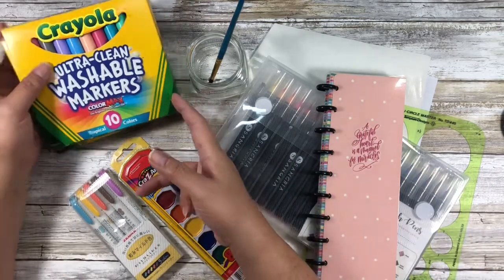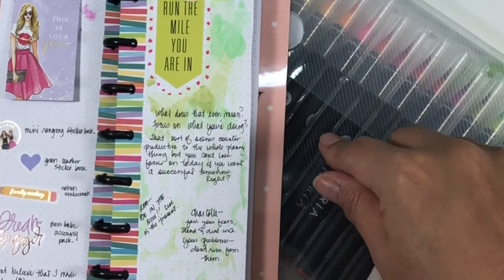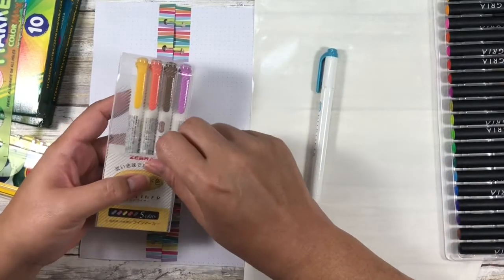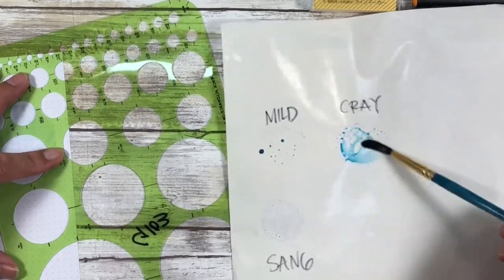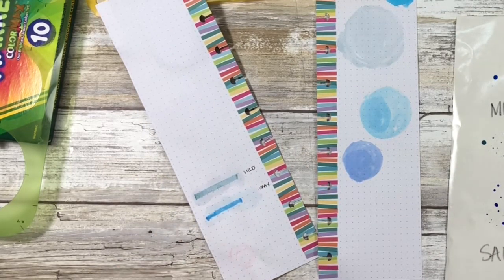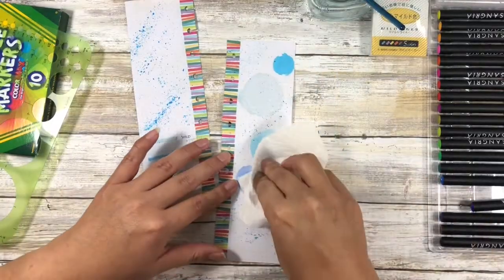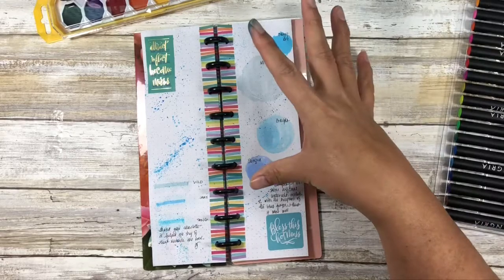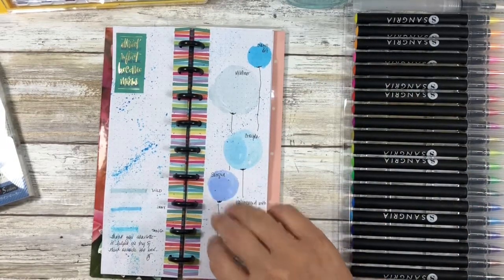Happynichi | Commonplace Journal | Testing Watercolor Pen Alternatives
Check out my video where I'm testing out some alternatives for watercolor pens in my Commonplace Journal with some interesting results.  Thank you Ann, Charlotte, and Laurette for the comments and inspiration!  Do you play with watercolors or use a Commonplace Journal?

Crayola Washable Markers 40ct
Happy Planner Classic dot grid
Happy Planner Big Hole Punch
Happy Planner mini discs
Happy Planner Cover
MildLiner 15ct pens
Sangria Brush Pens